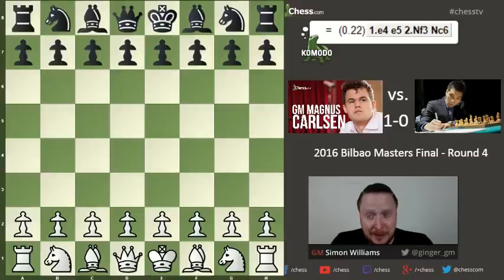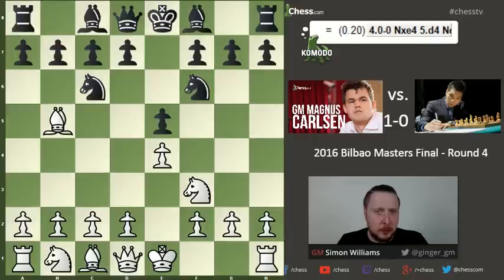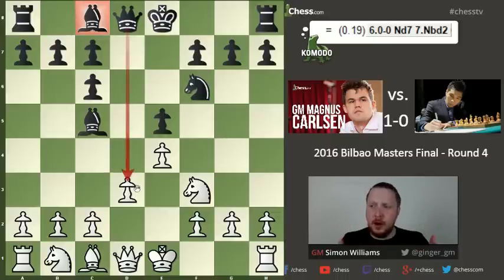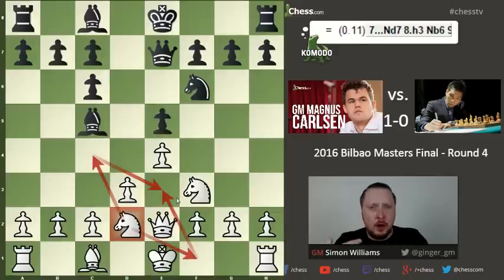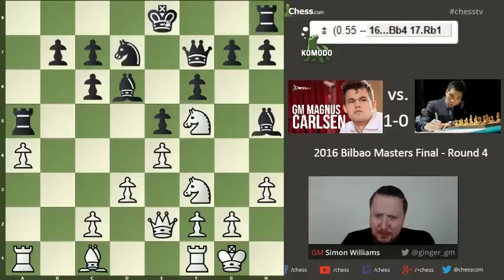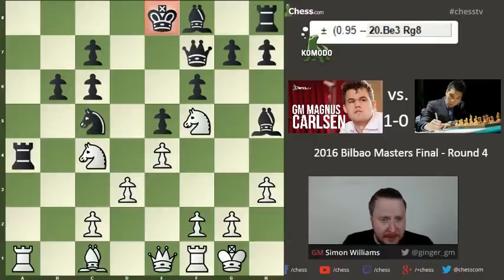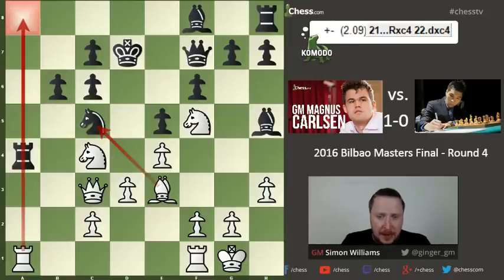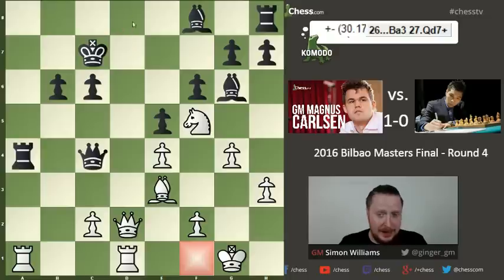Magnus Carlsen Wins Again In Bilbao | GM Simon Williams Reviews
World Champion Magnus Carlsen builds on his clear first place lead in Bilbao with a nice win over GM Wesley So. See what the GingerGM (Grandmaster Simon Williams) has to say about it for Chess.com and it's members!